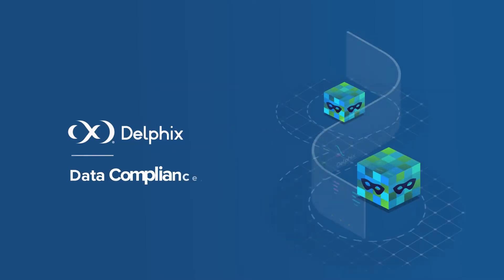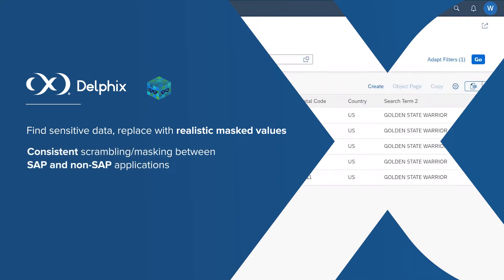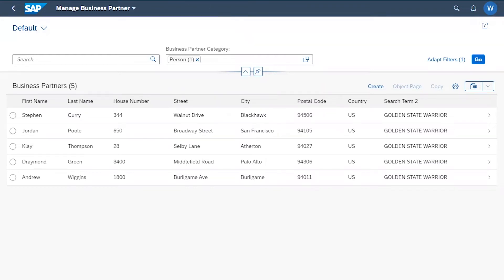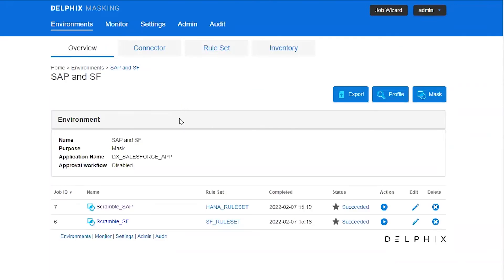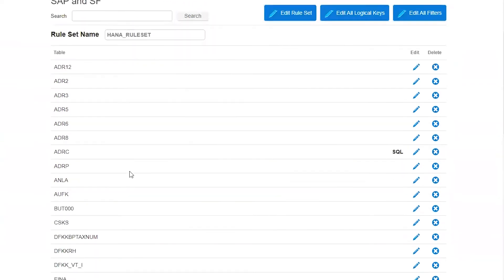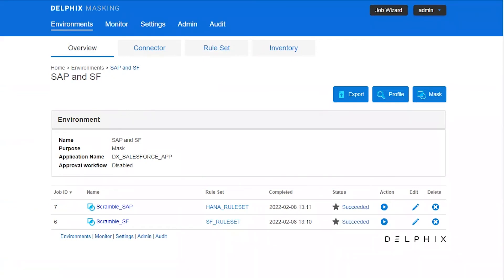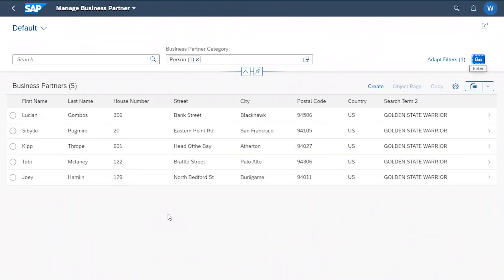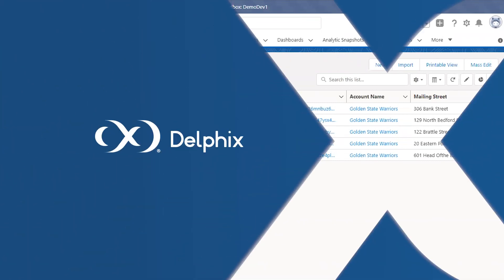How to Ensure Compliance and Security Across Data in Salesforce and SAP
Delphix’s DevOps Data Platform helps companies find and mask personally identifiable information (PII) to ensure compliance, data privacy, and risk mitigation. The masked data then has referential integrity across the multi-cloud to enable accurate systems integration testing.

In this video, we demo this capability with SAP and Salesforce.